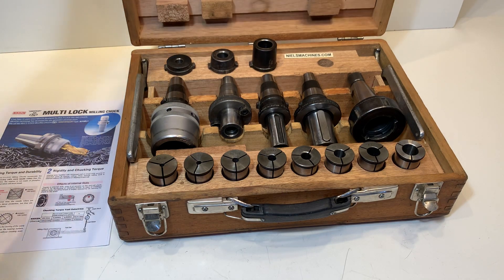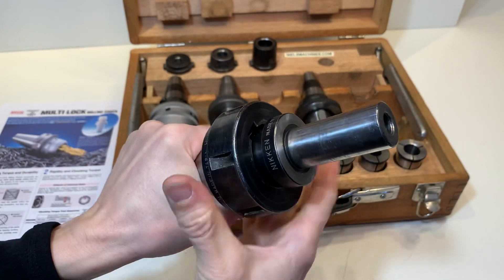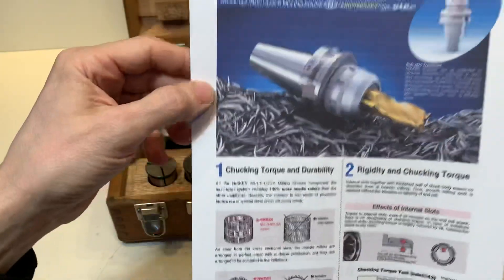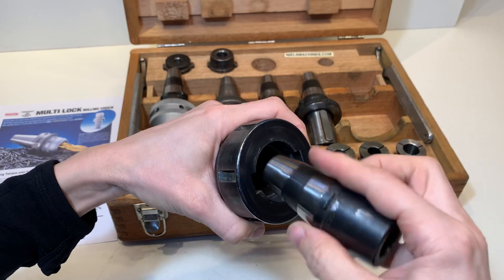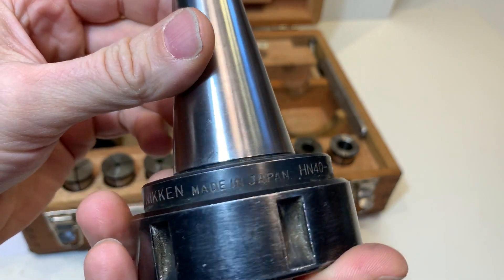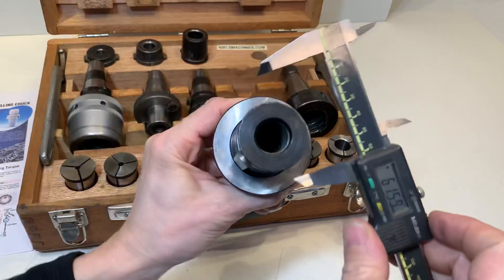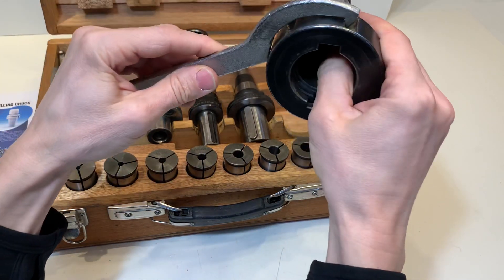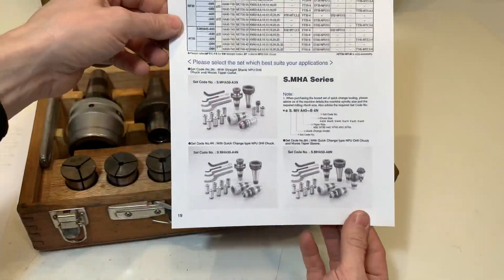Nikken Quick Change Toolholder Boxed Set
A used Nikken Quick Change Toolholder Boxed Set

Including:

Nikken Quick Change Holder HA40-T35.  This quick Change Holder can change a tool for milling work in 3 seconds! The holder uses an NT40 taper (ISO 40 / SK40) for both inner and outer diameters. It is an ideal tool holder for heavy cutting applications and quick tool fitting and removing with high accuracy and long life.

Nikken MCT35-32 Milling Chuck with complete Nikken collet set 5-20mm

Weight 14Kg